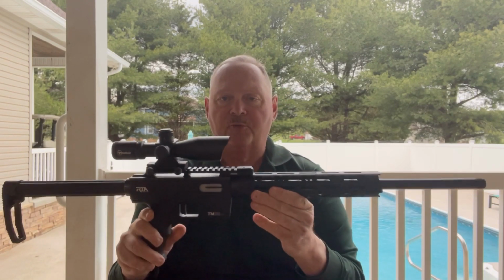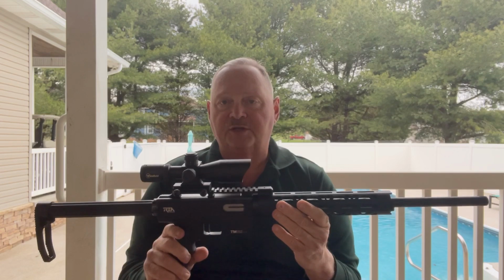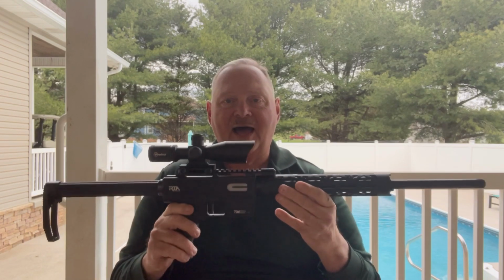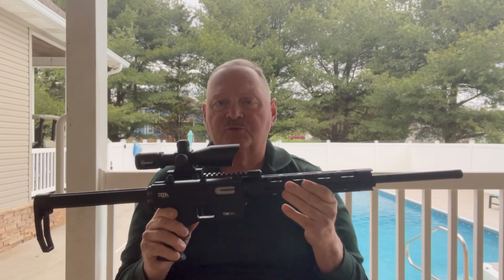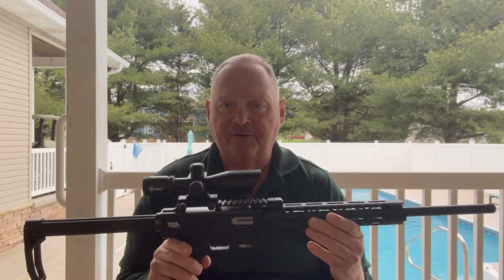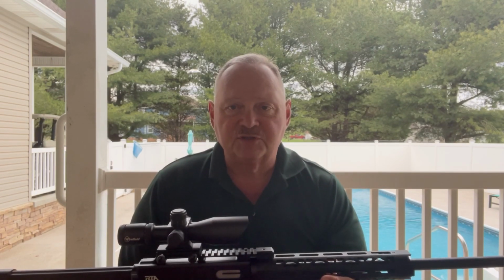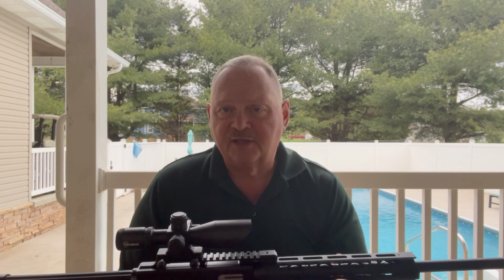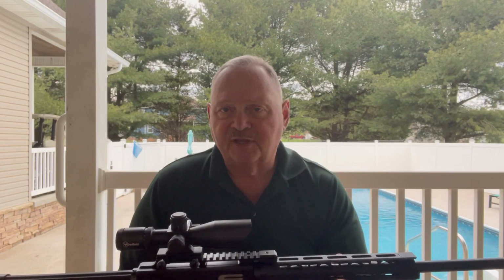Rock Island Armory TM 22 UPDATE Poor Accuracy